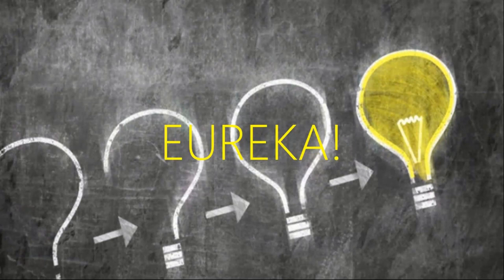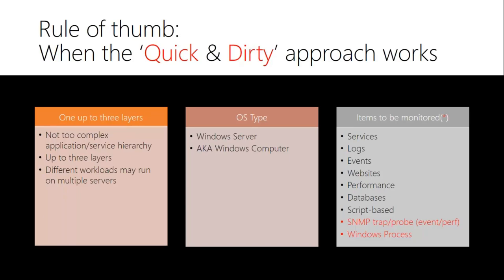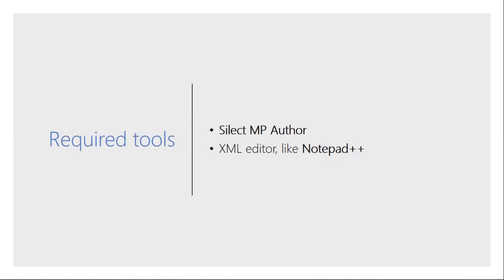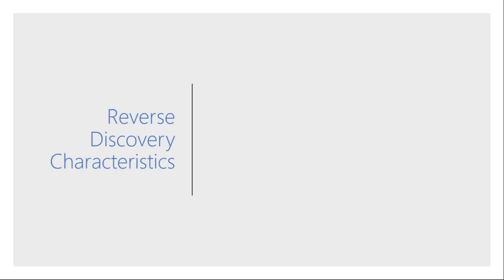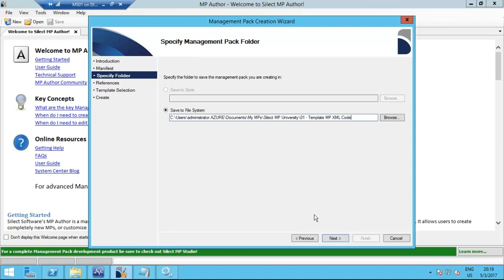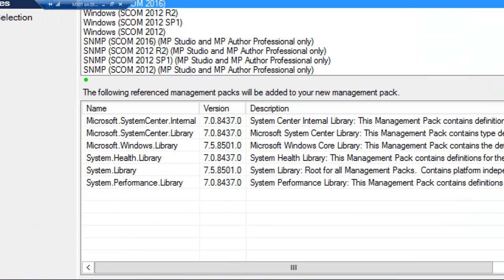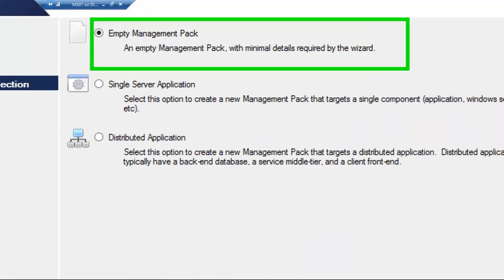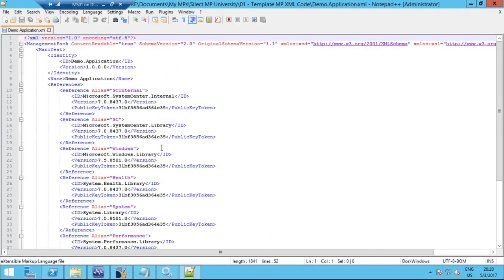MP Authoring Quick and Dirty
Join Marnix Wolf for insightful session on Management Pack Authoring Quick & Dirty.